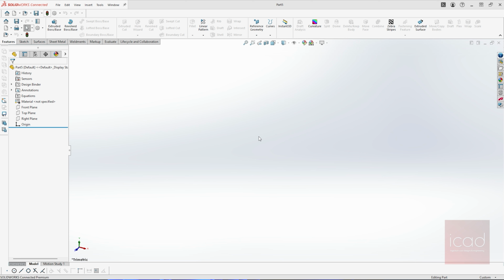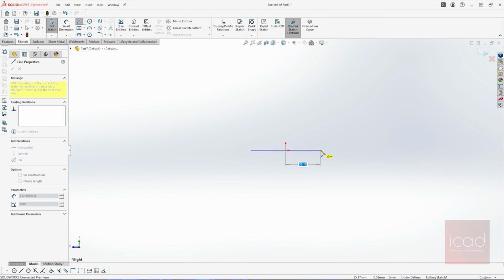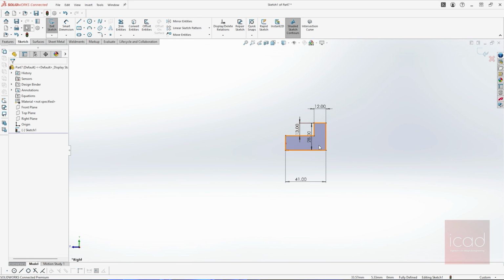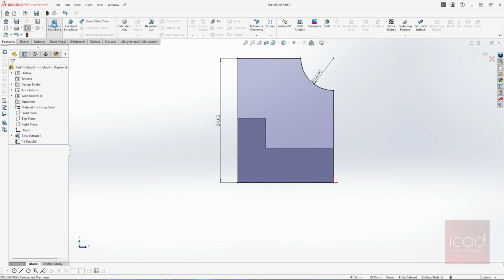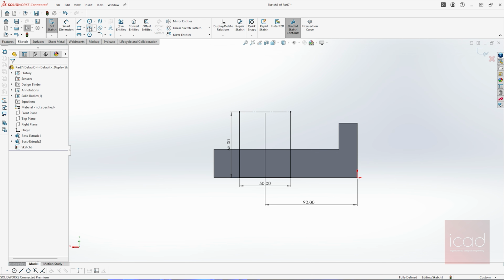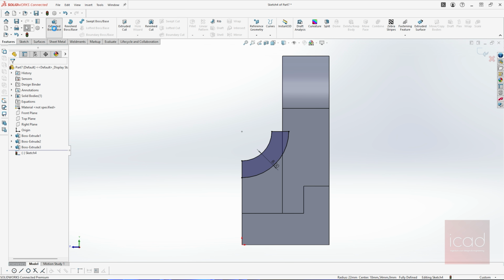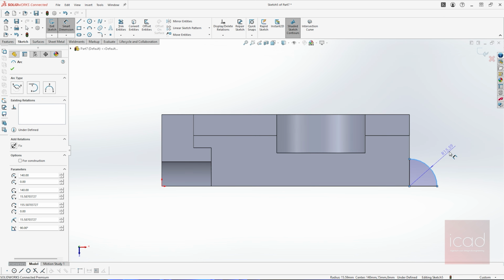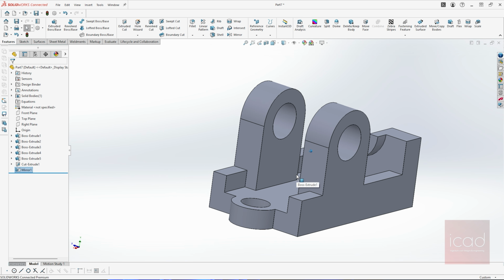#33 | SOLIDWORKS Tutorial: Master 3D Part Modeling for CSWA | Exam prep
In this tutorial, you'll learn how to model a 3D part in SOLIDWORKS using sketching tools and key features like Extrude, Revolve, Cut, and Hole Wizard.

Whether you're preparing for your **CSWA certification** or brushing up on 3D modeling skills, this step-by-step guide will help you understand the fundamentals of accurate part modeling based on a given **design sheet**—a crucial skill for assembly and production workflows.

🧩 In this video, you'll learn:
- How to start a new part in SOLIDWORKS
- Using 2D sketches on different planes
- Applying features like Extrude, Revolve, Cut, Holes
- Following a design sheet to create precise geometry
- Tips to improve your CSWA Part Modeling practice

📚 Perfect for:
- Beginners in SOLIDWORKS
- Students preparing for CSWA
- Mechanical engineering learners
- CAD enthusiasts improving their part modeling workflow